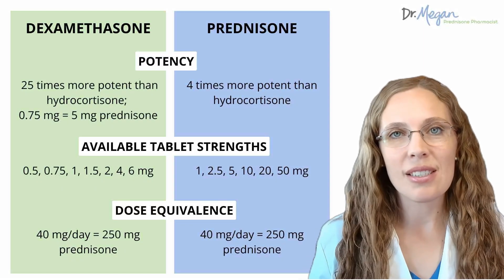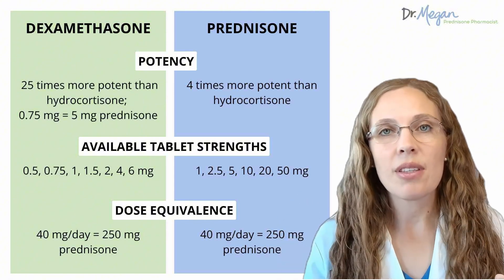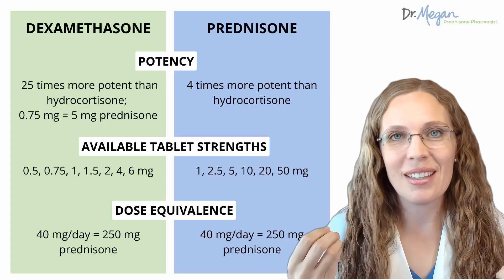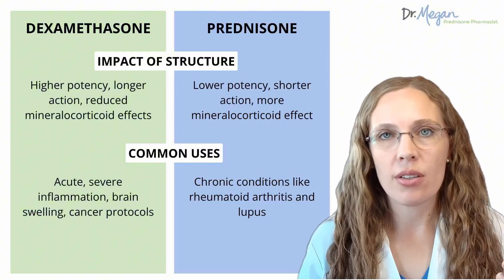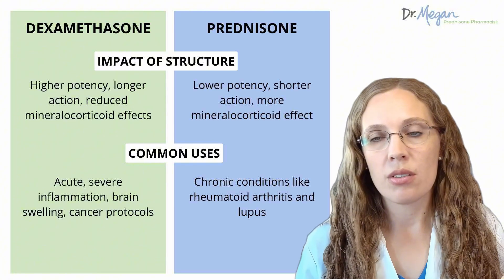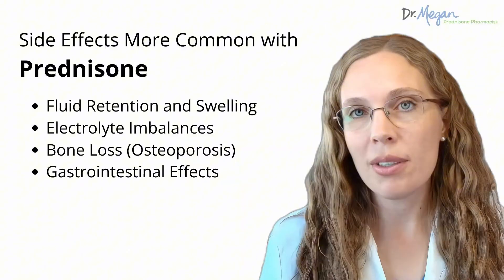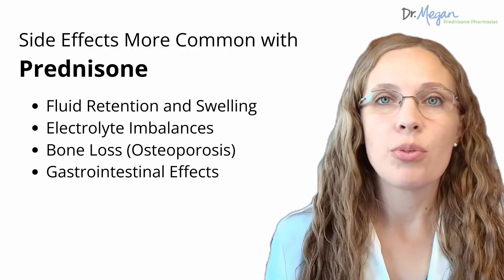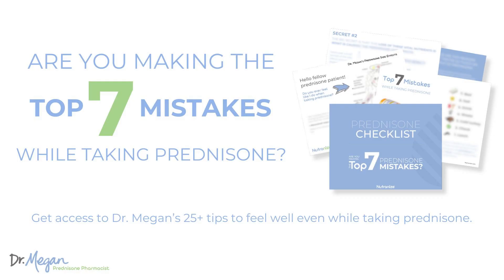Steroid Showdown: Dexamethasone vs. Prednisone Explained Simply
This video compares two powerful glucocorticoids: dexamethasone and prednisone. Learn how they differ in potency, duration, dosing, and side effects. Whether you're dealing with an acute emergency or managing a chronic condition, understanding the strengths and risks of each steroid is key to better treatment decisions. This video breaks it all down—when one is preferred over the other, what to watch for in terms of side effects, and how they interact with different receptors in the body.

Key Takeaways:
1. Potency and Dosing: Dexamethasone is much stronger than prednisone—just 0.75 mg of dexamethasone equals 5 mg of prednisone.
2. Duration of Action: Dexamethasone lasts longer (36–72 hours) than prednisone (18–22 hours), making it better for acute conditions that need sustained action.
3. When They're Used: Dexamethasone is typically used for emergencies like brain swelling or severe asthma, while prednisone is used for ongoing issues like lupus or arthritis.
4. Side Effects: Dexamethasone may cause stronger psychiatric effects, blood sugar spikes, and muscle weakness. Prednisone is more associated with fluid retention, weight gain, and stomach problems, especially long term.
5. Receptor Differences: Dexamethasone mainly targets glucocorticoid receptors. Prednisone also affects mineralocorticoid receptors, which can lead to fluid and electrolyte imbalances.

Write me!
Dr. Megan